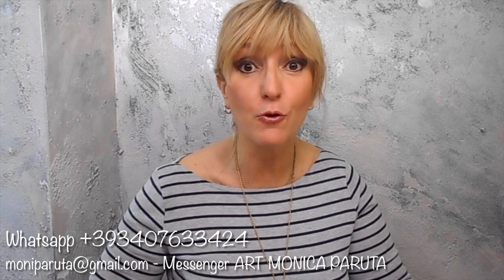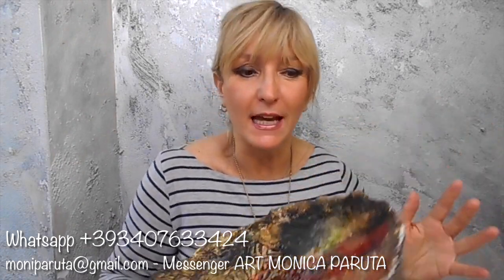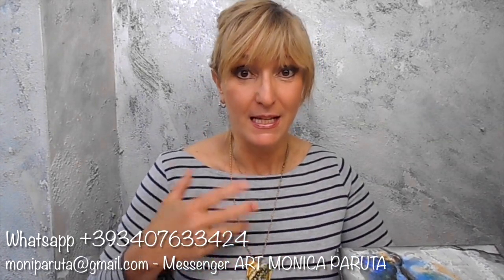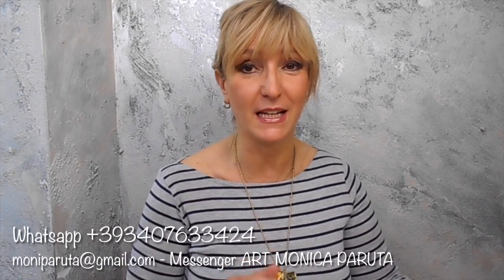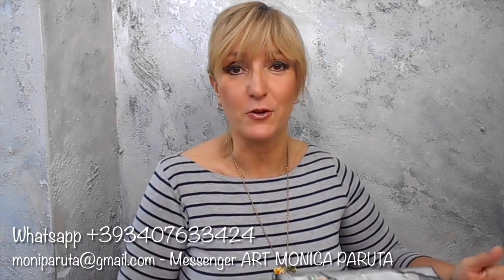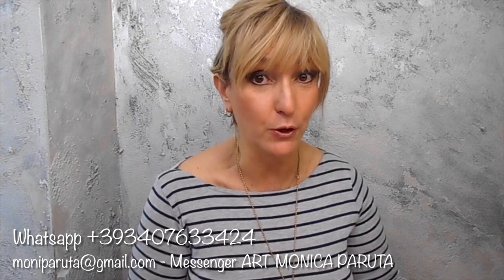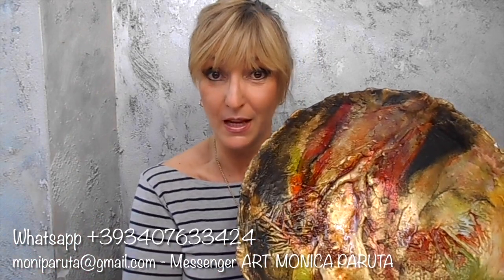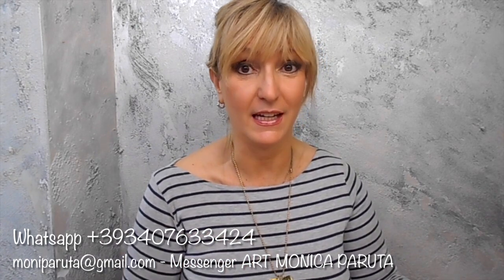Trailer E-Academy - Raku Style by Monica Paruta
Create with Monica Paruta your own Raku Style project, we will learn from the base how do do it.